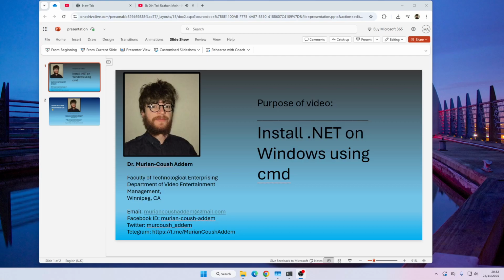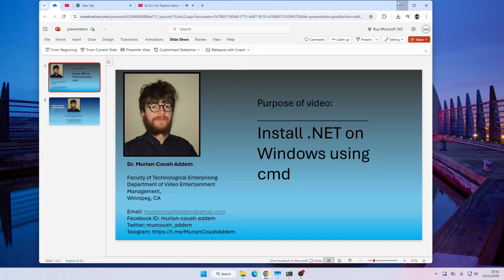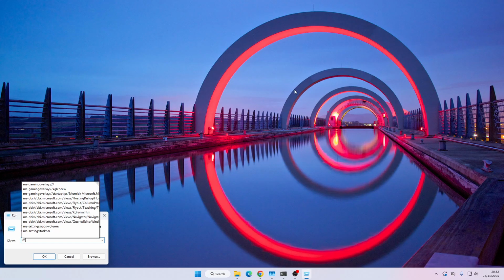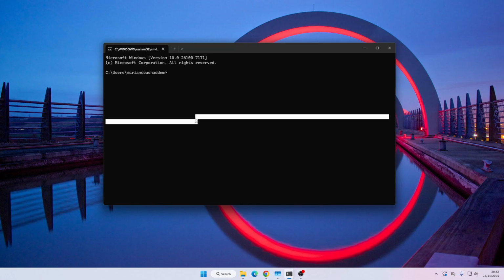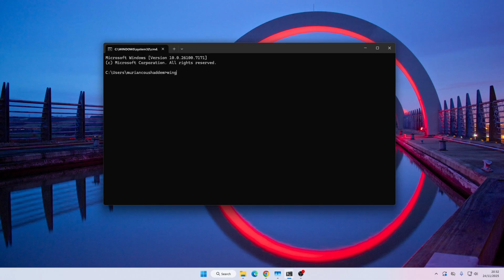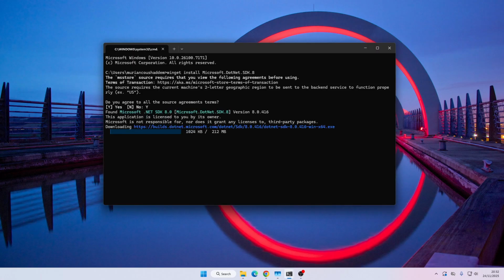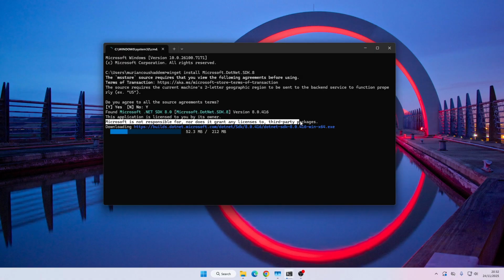Install .NET on Windows using command line tool (cmd)